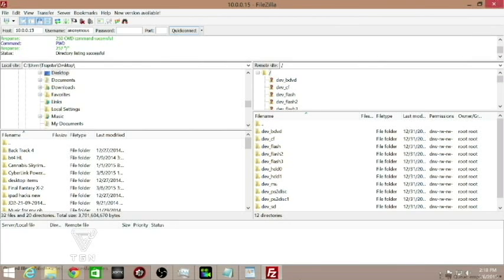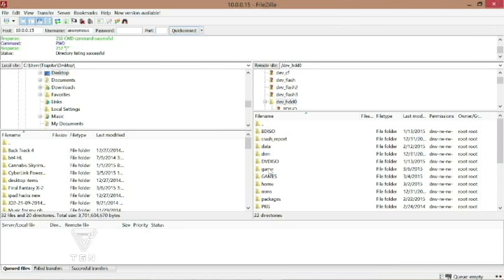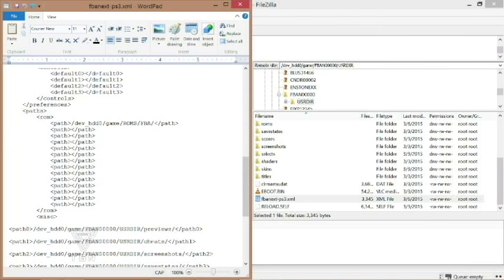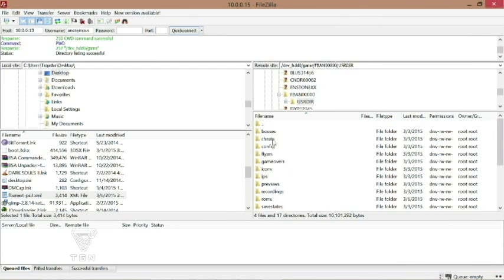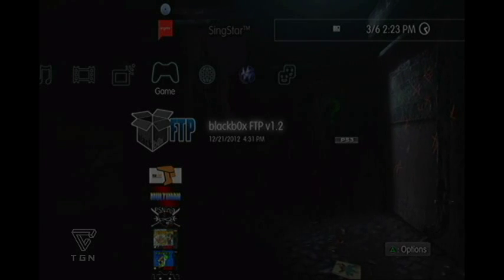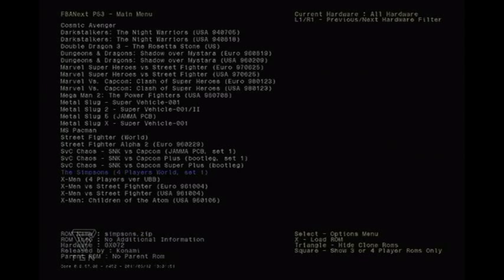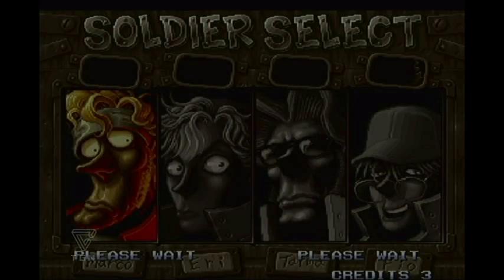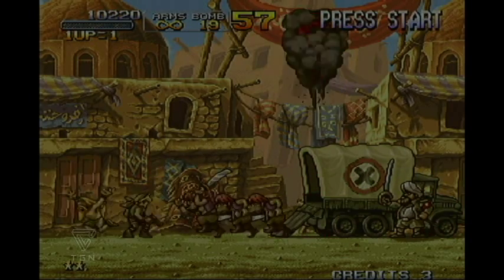FBA Emulator for PS3: How to find the ROMS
This video show you how to get roms to show up if you using FBA emulator on cfw ps3. So basic you need to do two things to get this to work first you need to go in to your ps3 and go to hdd0/game and make a folder name ROMS then inside that folder make another folder name FBA inside this folder you need to have all the "FBA BIOS" files in and the roms you want to play ok. Second you need to get  the "fbanext-ps3.xml" file from the emulator on your ps3 after you install it. You need to have blackbox FTP install on your ps3 and on your computer you need FileZilla after you login on FileZilla you located the file here hdd0/game/fban00000 once you have the file.